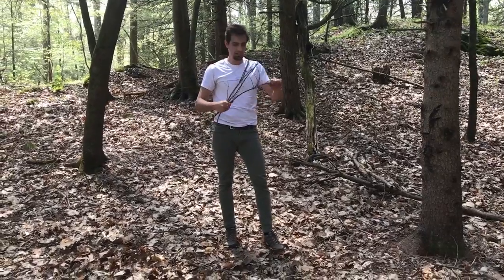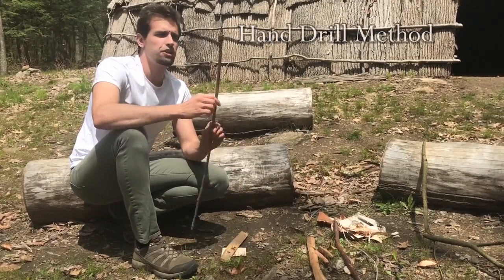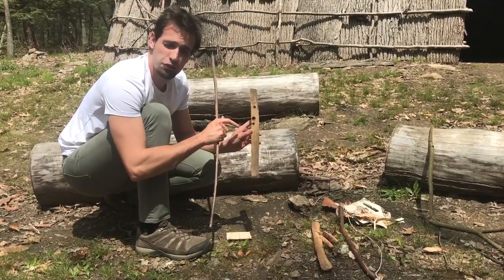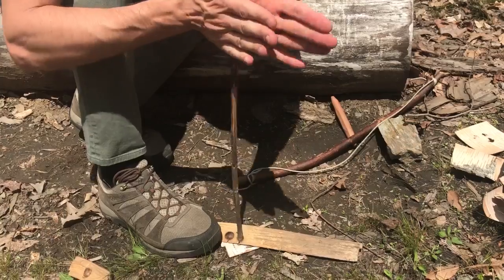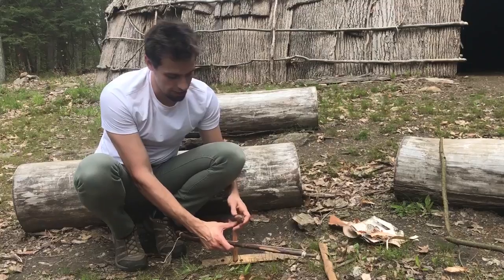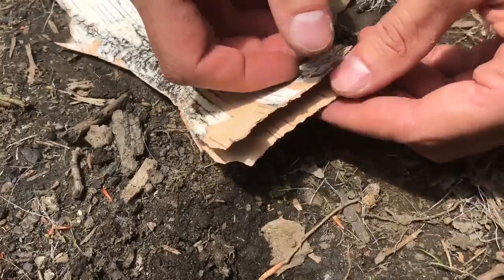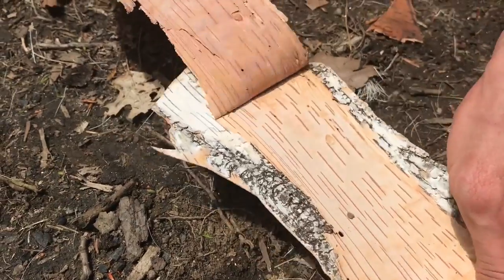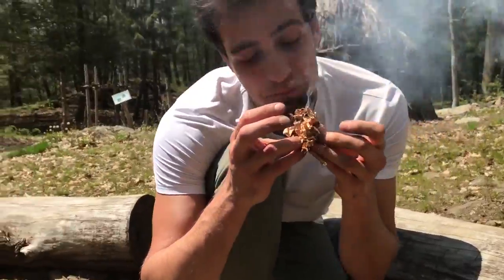Inside with IAIS: Fire Starting Basics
What was life like before a lighter or matches? As part of our video series "Inside with IAIS," hang out with your outdoor friend and Museum Educator, Griffin Kalin as he goes through various techniques of fire starting that have been used for thousands of years.